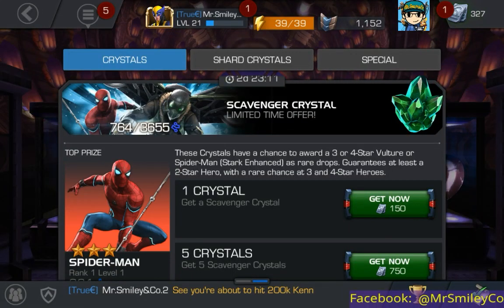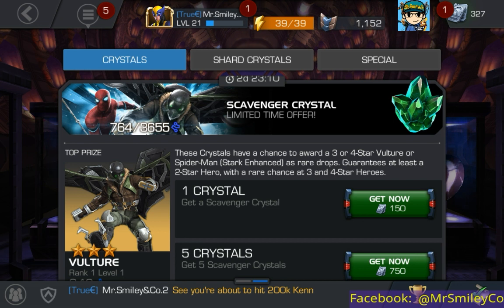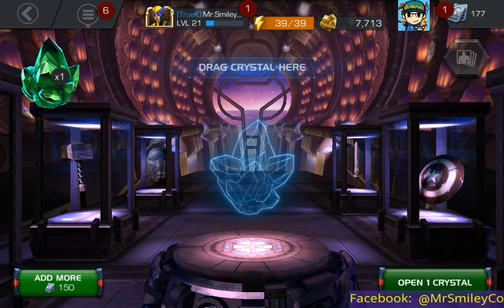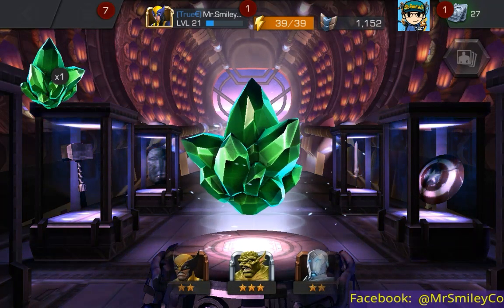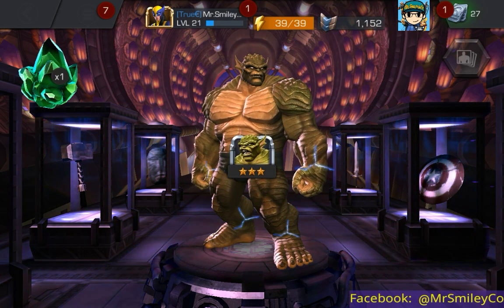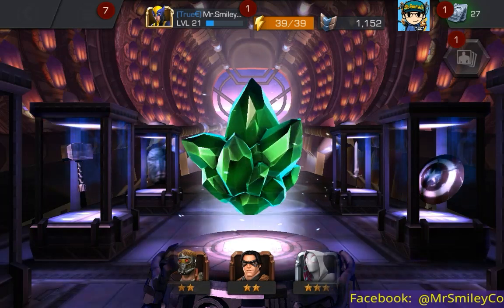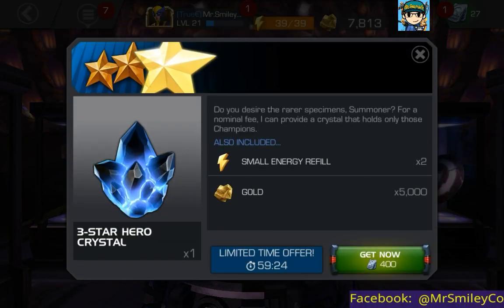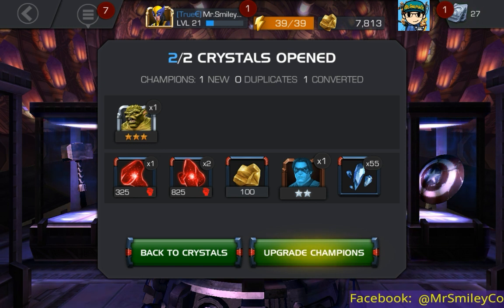Scavenger Crystal Opening (Vulture): Marvel Contest of Champions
Today we open up a couple of Scavenger crystals to see if we can get a Vulture.